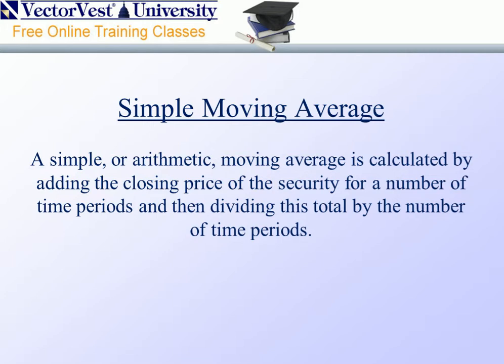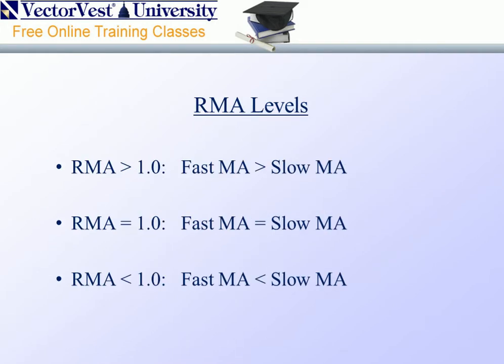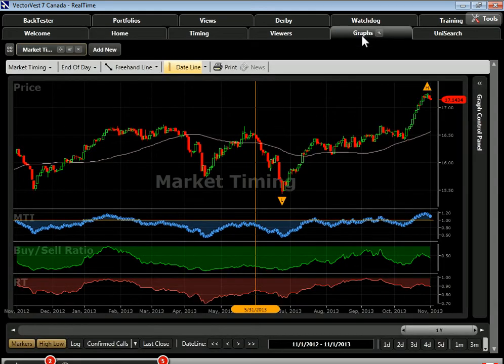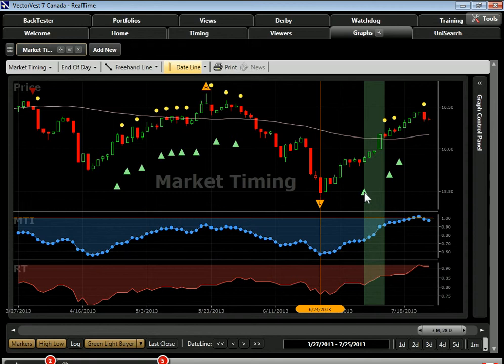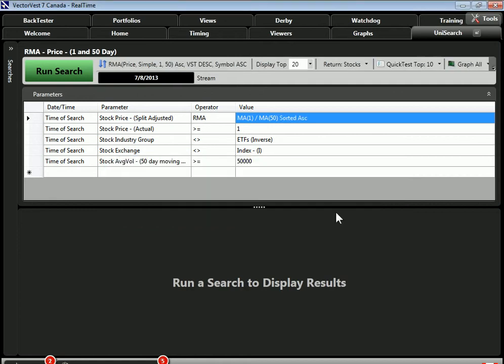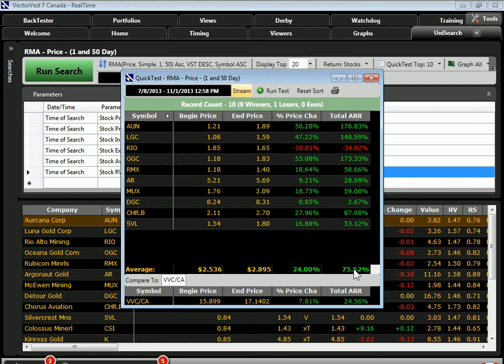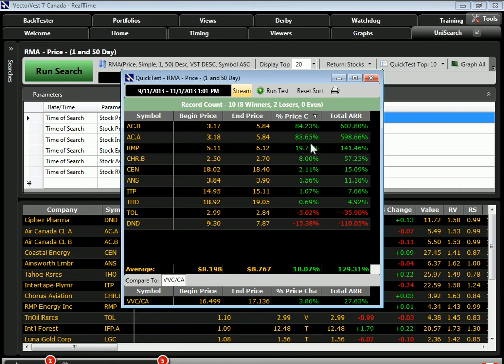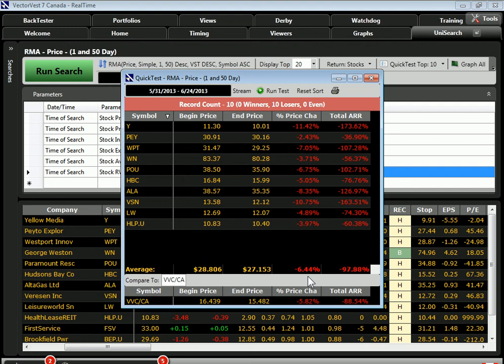VectorVest SOTW CA "Discover the Power of RMA"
STRATEGY OF THE WEEK. "DISCOVER THE POWER OF RMA."
Traditionally, moving averages are used to establish solid market entries or exits using crossovers. RMA stands for Relative Moving Average, i.e., the ratio of a short-term moving average (MA) compared to a longer-term MA. The benefits of this indicator are numerous and yield some incredible results. Please join Mr. Steve Chappell, Director of Educational Services, as he demonstrates the awesome power of RMAs.